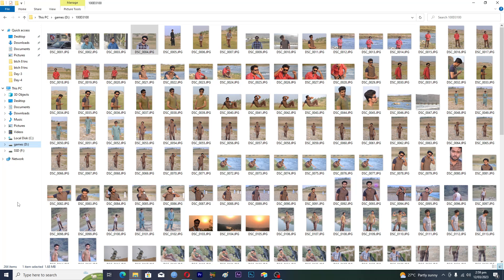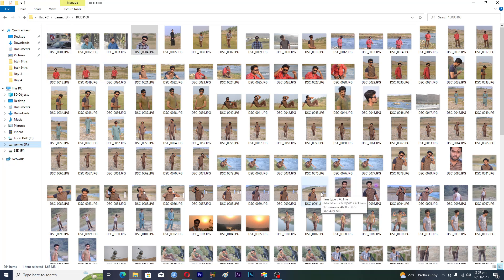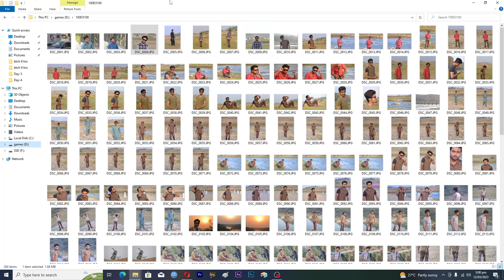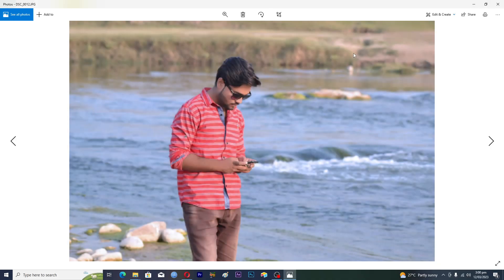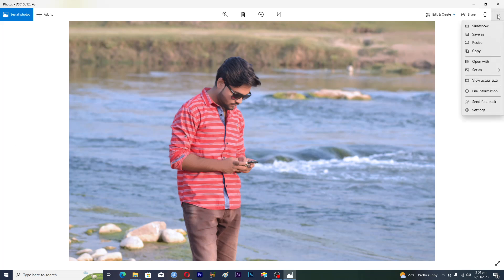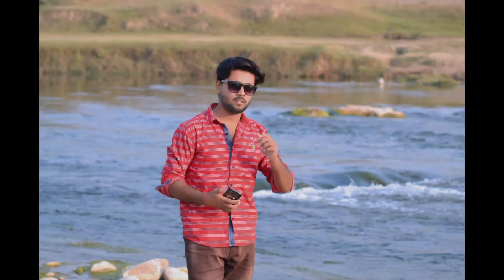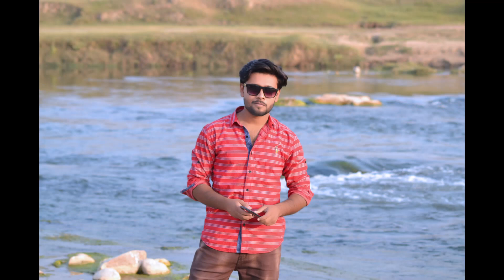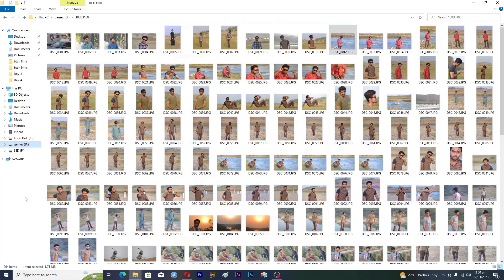How to Make a Slideshow on Windows 10 (2023)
In this video, we'll show you how to make a slideshow on Windows 10. We'll guide you through the steps on how to use the built-in Photos app to create a slideshow with various customization options, including music and transitions. We'll also cover how to share your slideshow with others. By the end of this video, you'll have the knowledge to easily create a slideshow on your Windows 10 computer and impress your friends and family.